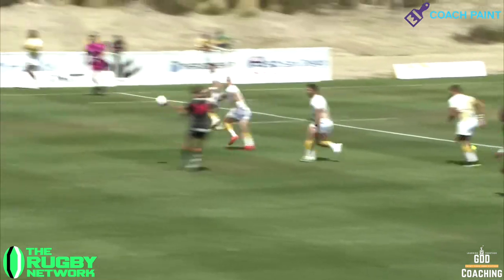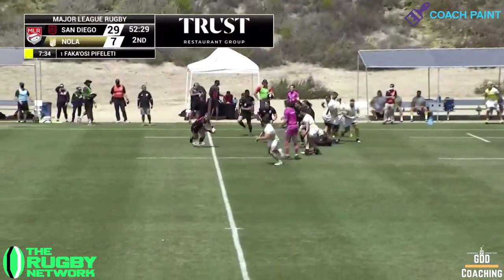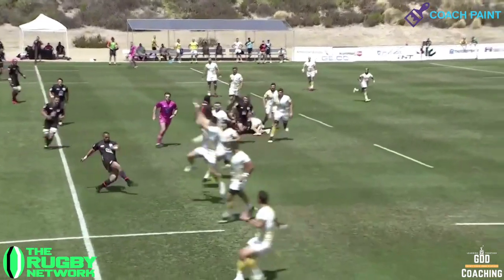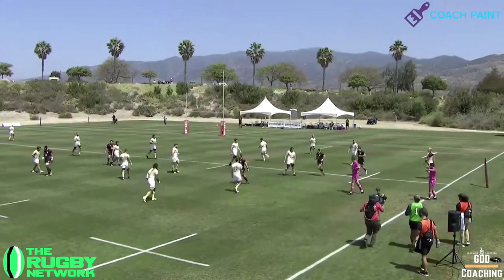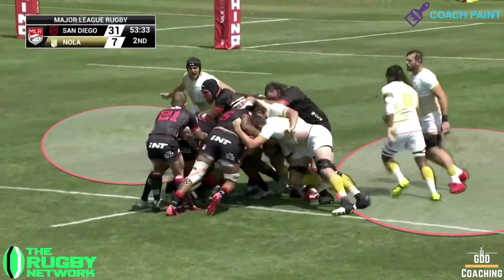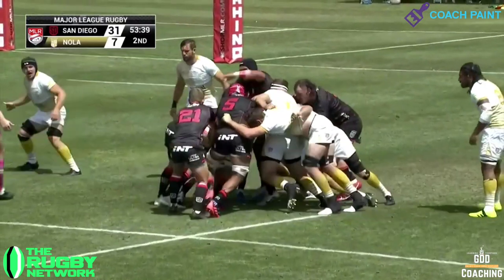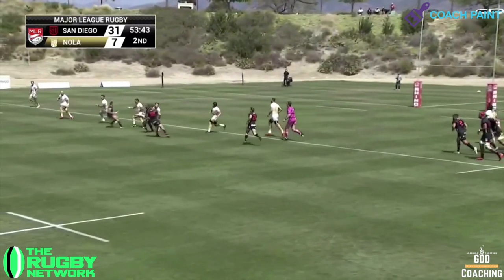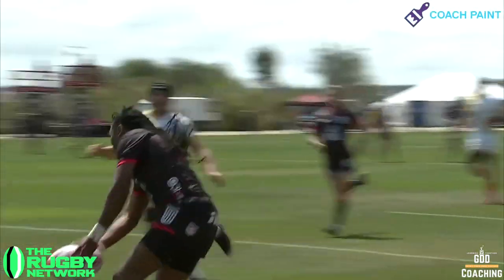How to Build a Rugby Attack | Cecil Afrika | San Diego Legion v NOLA Gold | Rugby Analysis | GDD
We all love watching those outstanding strike play tries, but how do teams build the attack to get into those positions in the first place? I've taken a look at how the build up to Cecil Afrika's try for San Diego Legion is built on a deliberate play to kick sequence. The outcome is a perfect attacking position outside of the 22m.

Turned shoulders are always going to make defence difficult, but when you're faced with the kind of pace offered by 7's superstar Cecil Afrika, there's only going to be one winner!

Major League Rugby in America continues to go from strength to strength and attracts some of the worlds biggest stars. I can't wait to see how it grows from here!

Feeling social?